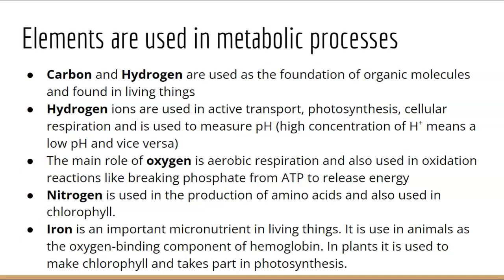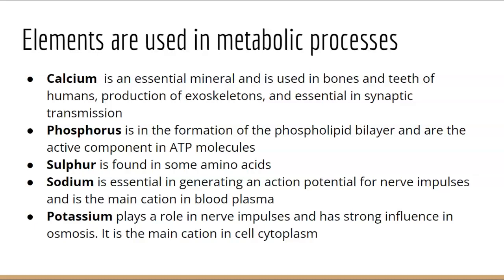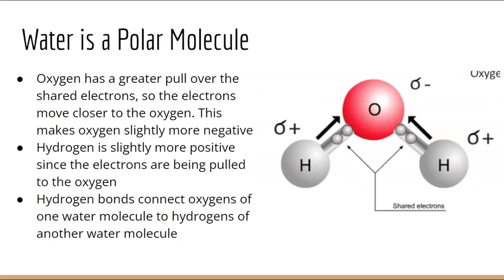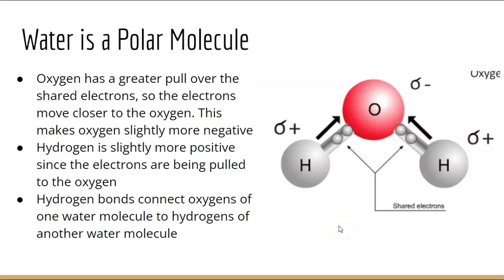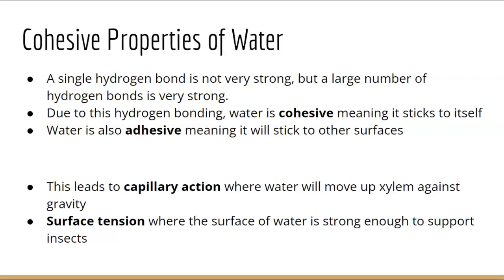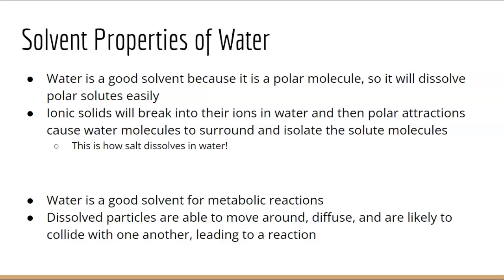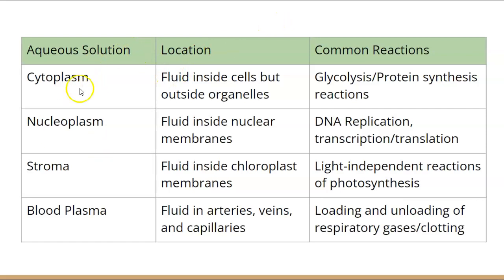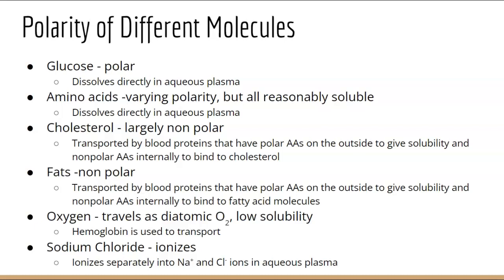2.2 Chemical Elements & Water